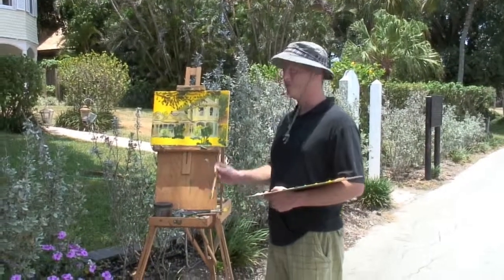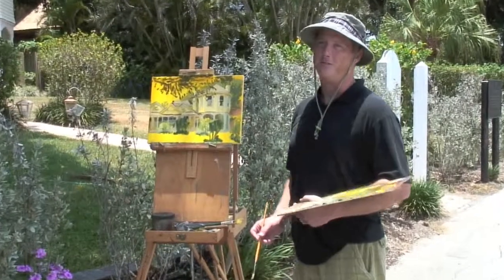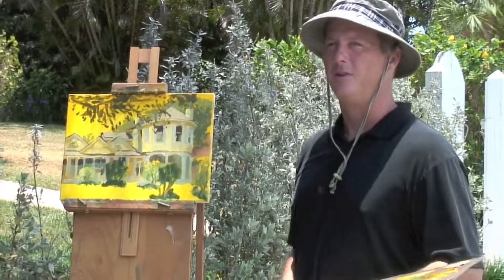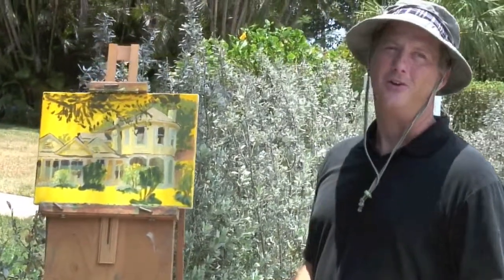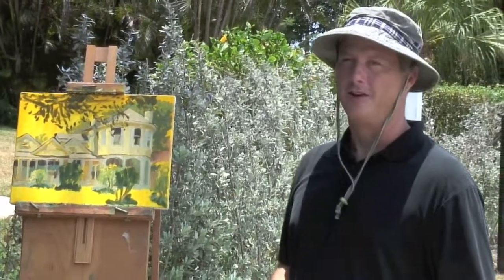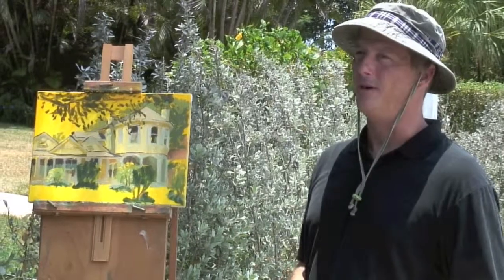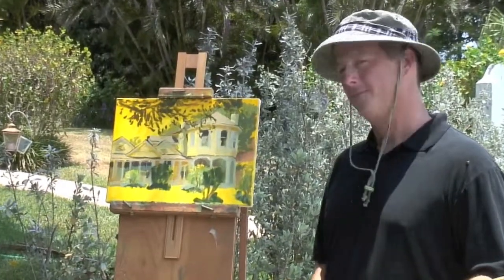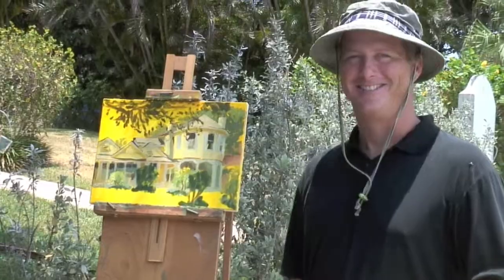Brennan King painting at Palm Beach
Artist Brennan King painting in plein air at Palm Beach on June 7, 2011.